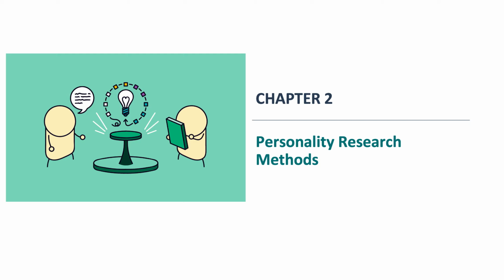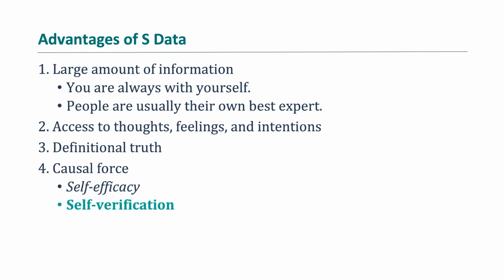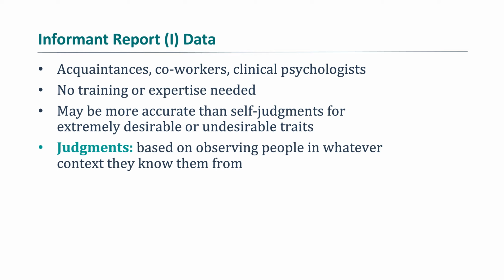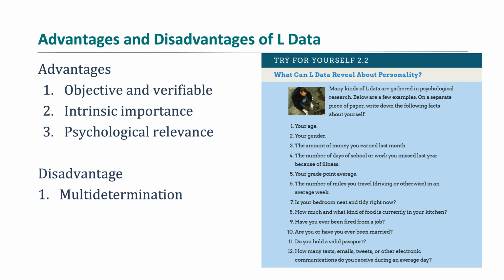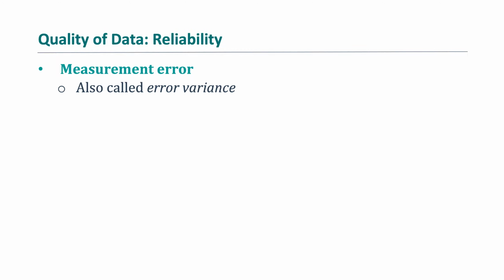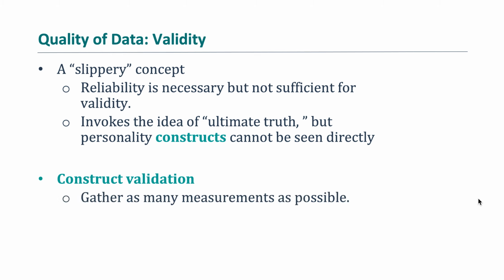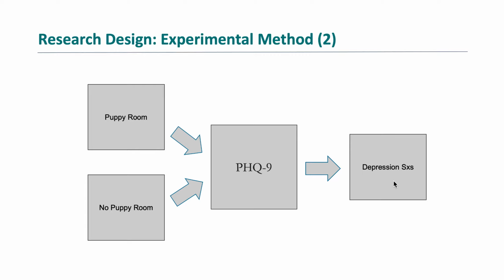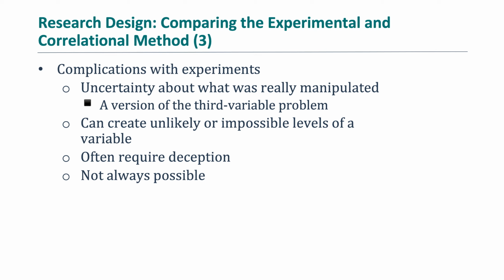Chapter 2: Personality Research Methods